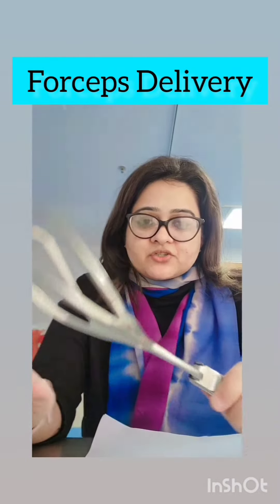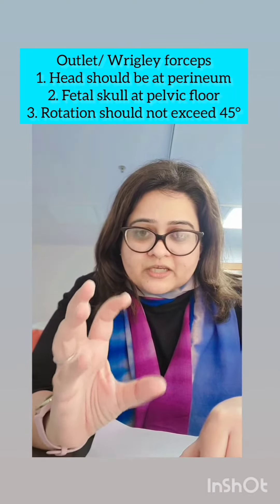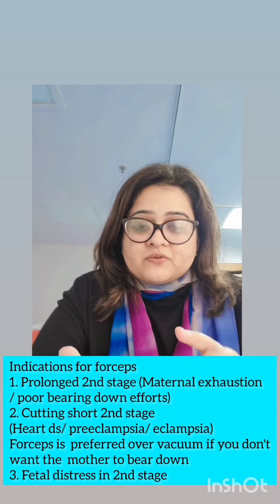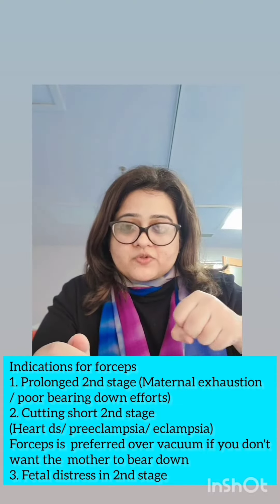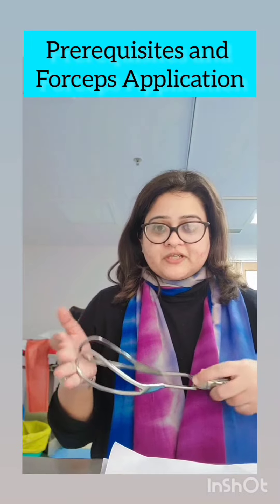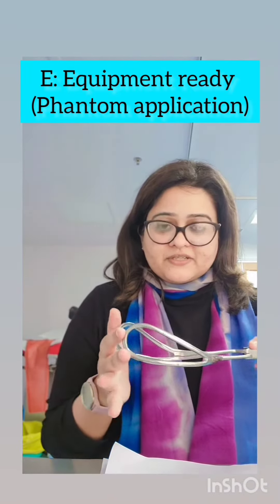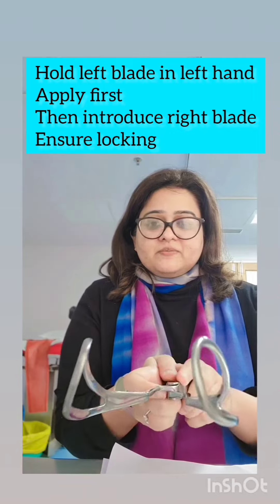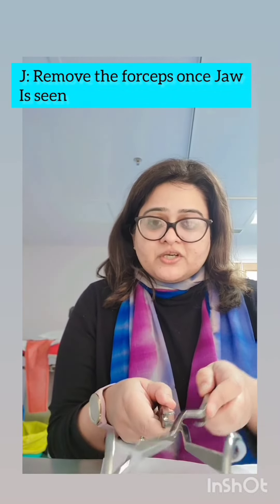Outlet Forceps: Important Points